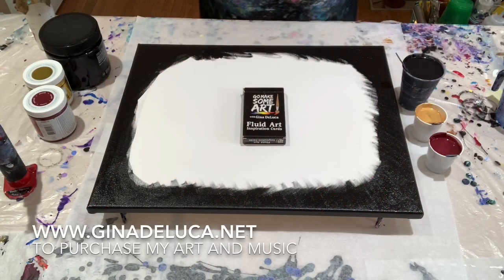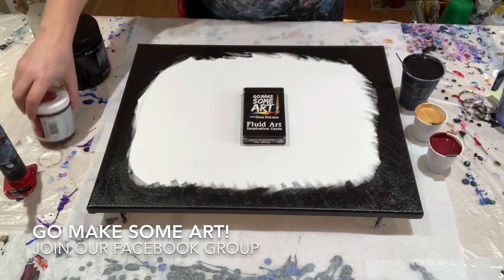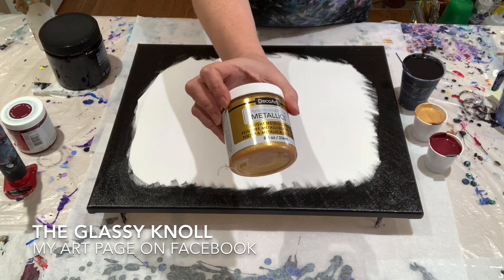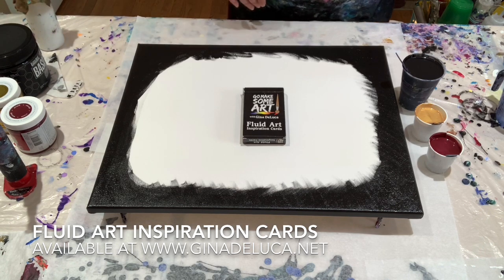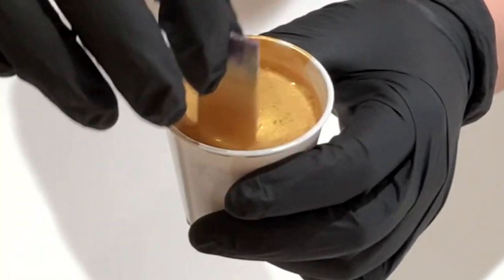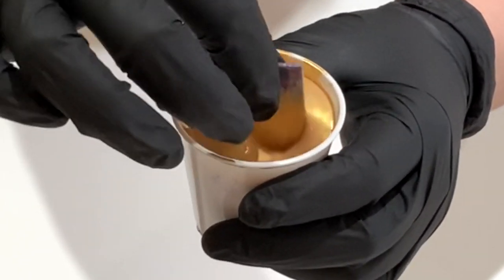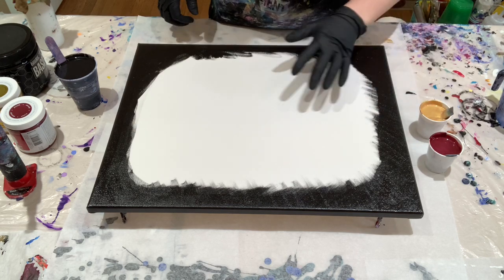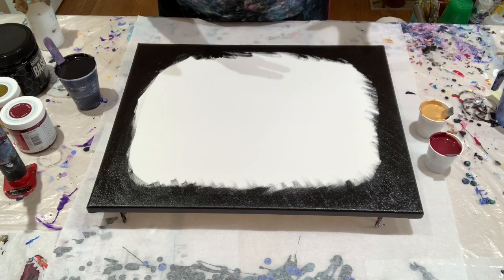(323) SPARKLING DRAMA Straight Pour - Cells No Silicone - Acrylic Paint Pouring - Fluid Art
In this tutorial I am demonstrating a straight pour. The paints I am using are  Liquitex Basics Mars Black. and DecoArt Americana Decor in Garnet and 24kt Gold. Paints mixed 1paint:2Floetrol, which is then thinned with a mixture of 90%water/10%Floetrol to proper consistency. Consistency: 2